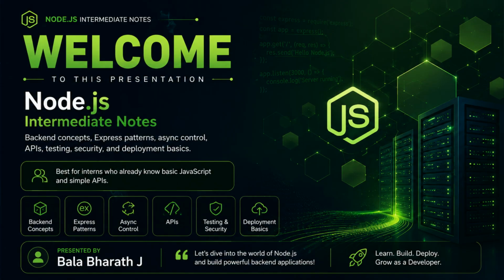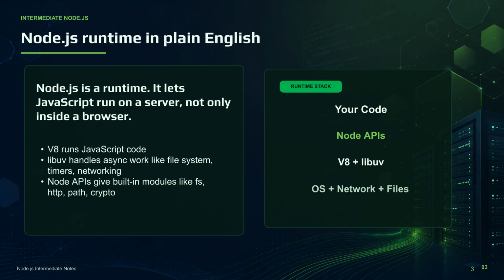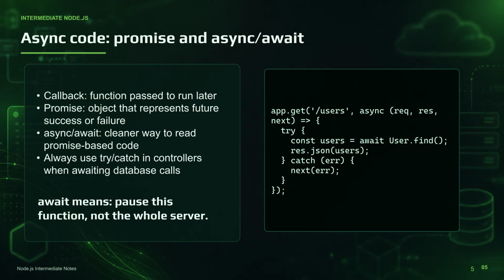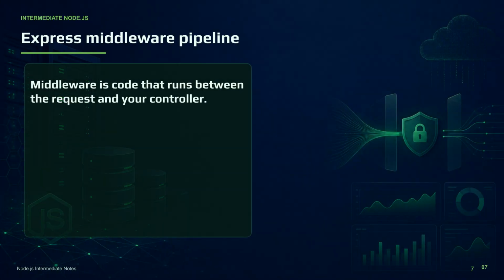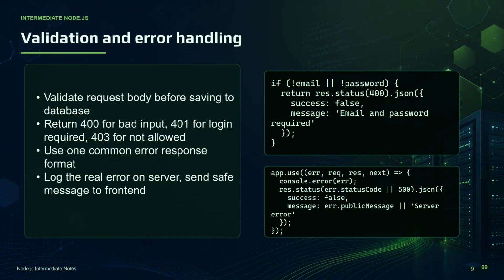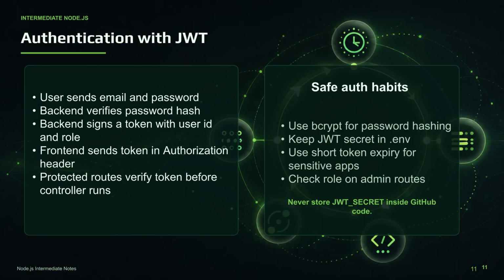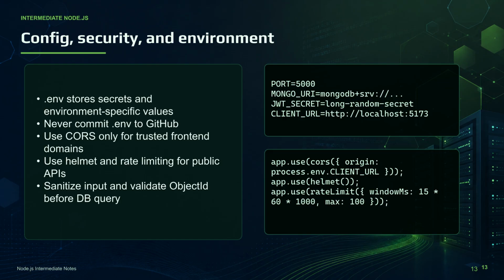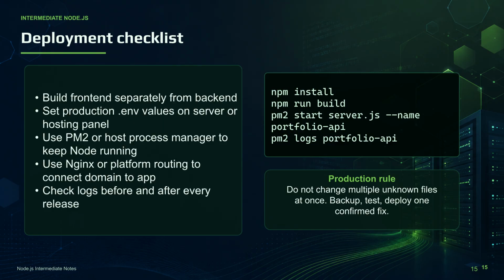Node.js Intermediate Tutorial for Backend Developers | Express Patterns, JWT Auth & Deployment 🚀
Welcome to this Node.js Intermediate Level tutorial! 🚀

Moving from basic JavaScript to building production-ready, scalable backend applications requires a solid understanding of structural patterns and core runtime concepts. This video is designed for interns and developers ready to level up their backend engineering skills.

Presented by: Bala Bharath J

💡 What you will learn in this video:
00:00 - Introduction & Course Focus
01:15 - Core Mental Model (Request to Response Lifecycle)
02:30 - Node.js Runtime Explained (V8 Engine & libuv Async Architecture)
04:00 - Master the Event Loop & Why Node feels fast
05:15 - Async Code: Promises & Best async/await Patterns
06:30 - Professional Project Structure for Intermediate APIs (MVC / Layered)
07:45 - Express Middleware Pipeline (Global, Route & Error Middlewares)
09:15 - Clean REST API Design Rules & Proper HTTP Methods
10:30 - Global Error Handling & Request Body Validation
11:45 - MongoDB & Mongoose Integration Patterns
13:00 - Secure Authentication with JWT & Password Hashing (bcrypt)
14:15 - Files, Streams, and Multi-part Uploads using Multer
15:30 - API Security Basics (CORS, Helmet, Rate Limiting & .env Management)
17:00 - Automated Route Testing using Jest and Supertest
18:15 - Production Deployment Checklist (PM2, Nginx, and Environment Setup)
19:30 - Practice Project & Intern Evaluation Rules

📌 Key Structural Habits:
- Never write heavy synchronous code inside request handlers to avoid blocking the event loop.
- Keep model rules in model files, business logic in controllers, and URL mapping in routes.
- Always store production credentials and JWT secrets safely inside .env files—never commit them to GitHub!

Drop your doubts or questions in the comments section below. Let's discuss and grow together! 🎯